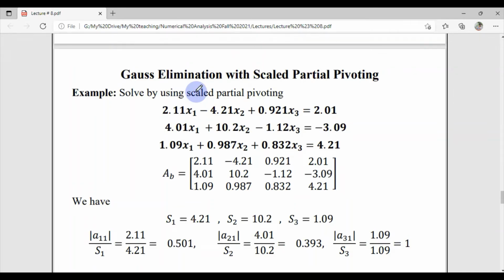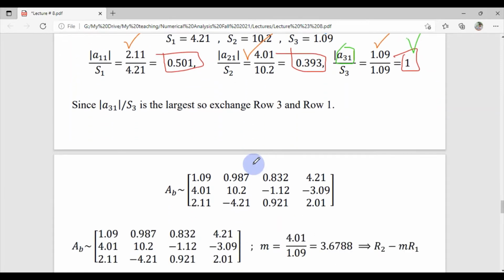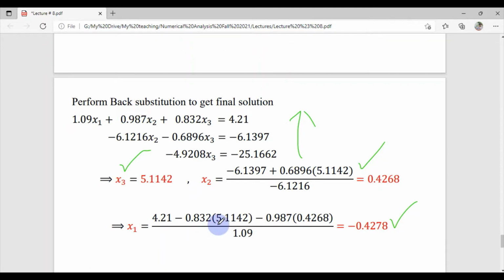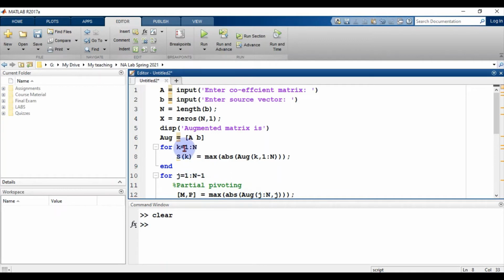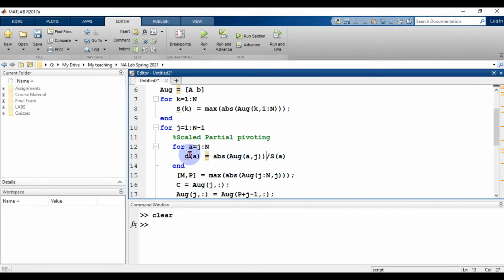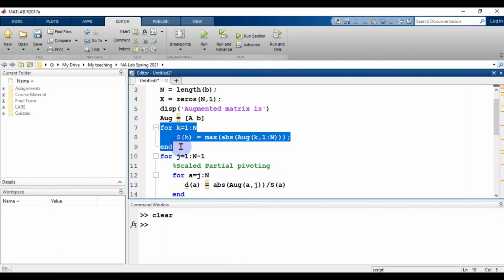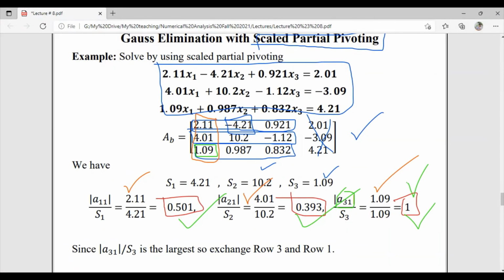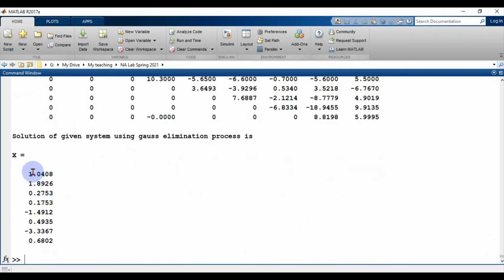Scaled Partial Pivoting in Gauss Elimination with MATLAB code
The contents of this video lecture are:
📜Contents 📜
📌 (0:03​​​​​) Scaled Partial Pivoting in Gauss elimination Process
📌 (5:52​​) MATLAB code of Gauss Elimination Method with Scaled Partial Pivoting